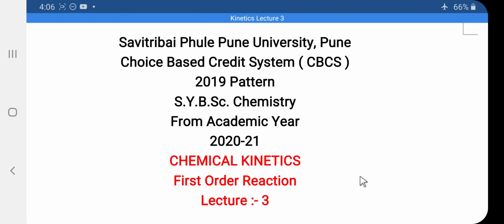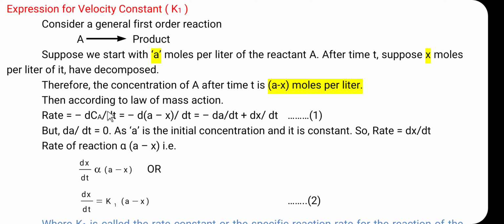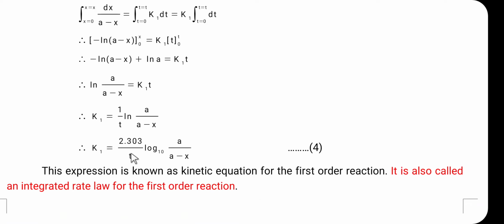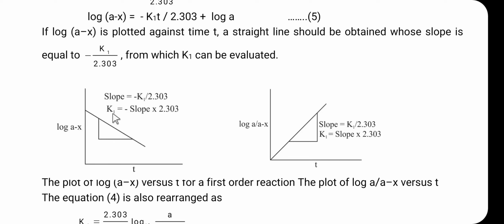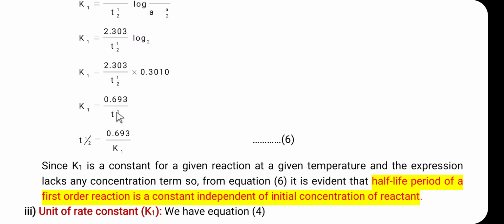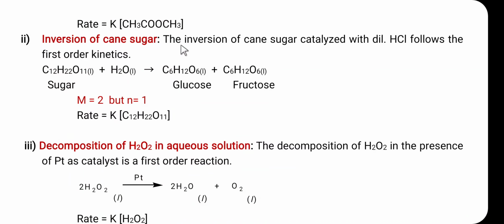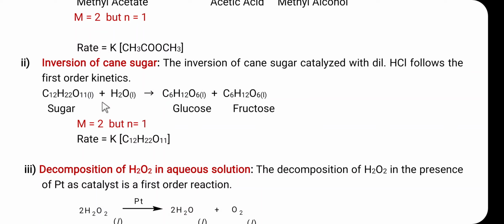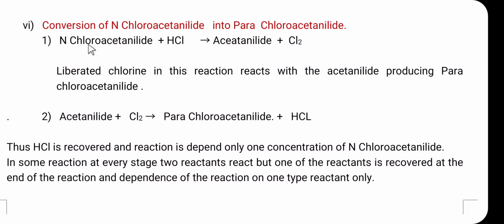Chemical Kinetics Lecture 3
SPPU S.Y.B.Sc. Chemistry